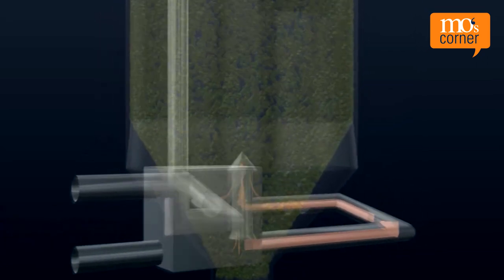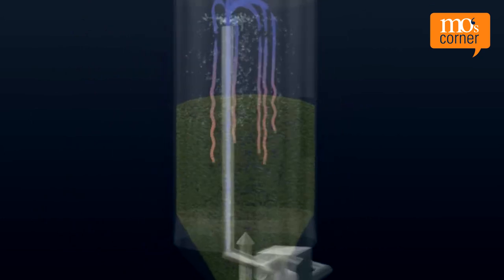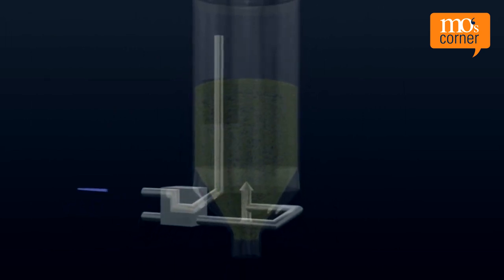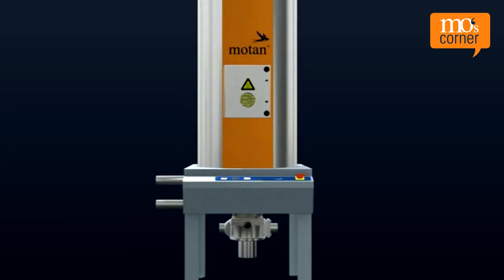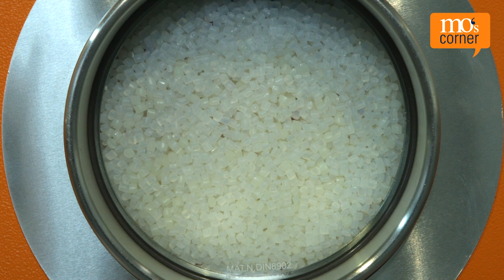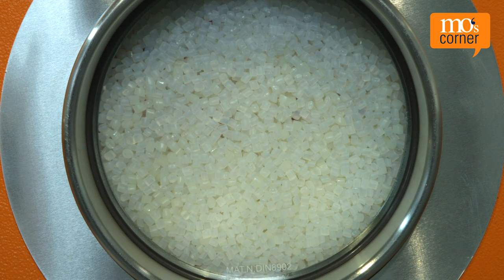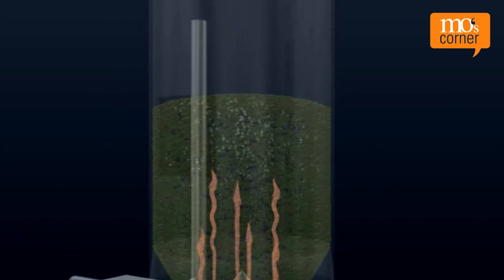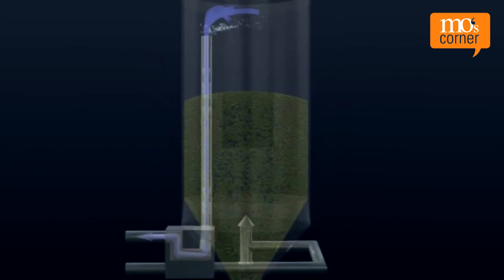How does automatic air flow control for dry air dryers work? | mo's corner tv – episode 11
When drying plastics, the dry air flow is one of the four main drying parameters and plays an important role. It needs to be precisely adjusted to the desired material throughput.
A simple drying system produces constant air flow. This means that during normal operation neither the individual air flow of the attached drying bin nor the overall airflow changes.
The material throughput should be set so that the material reaches at least the required residual moisture on the way down from the top of the drying bin.
If the material throughput is less, this means that the material will stay in the drying bin longer. However, if it is dried for longer, there is a risk that it could over dry: the material is then too dry for further processing or could be damaged.

Are you interested in more questions regarding plastics manufacturing and processing?